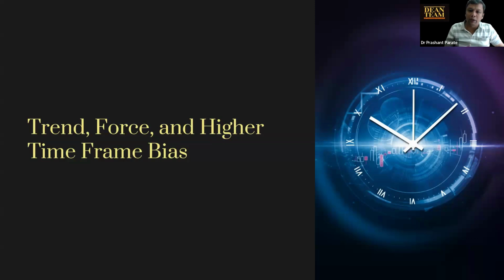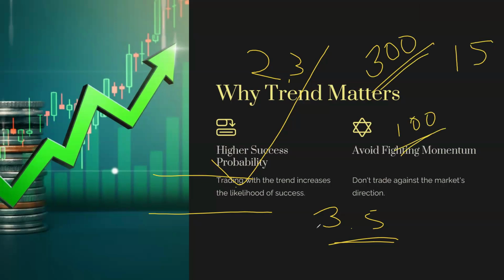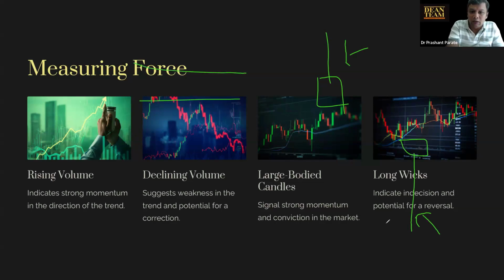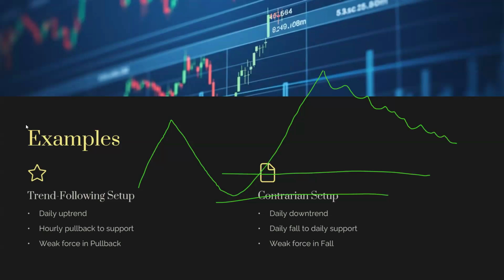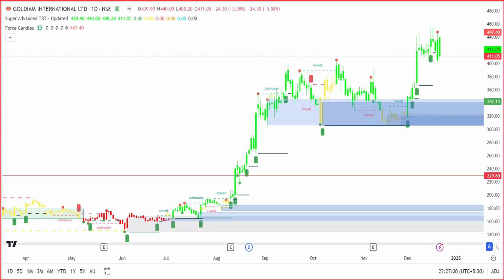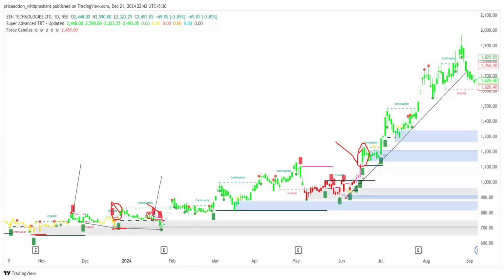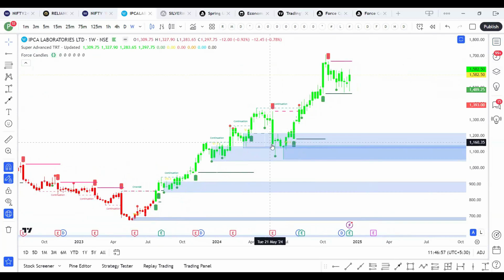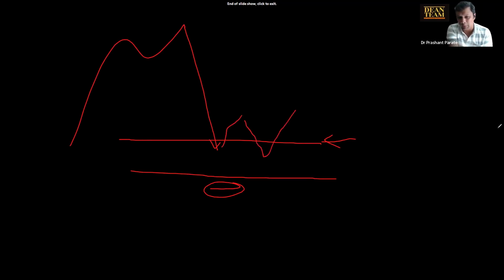Avoid the Common Mistake Killing Your Profits! Follow Multi time frame analysis, Trend and Force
If you want to avoid the common mistake killing your profits, be sure to follow multi-time frame analysis, trend, and force in this video! Learn how to maximize your trading success and increase your profits with these essential techniques.
Start the video after 8 minutes 10 seconds
We have developed multiple indicators for identification of trend, identification of force and areas to locate your trades. These are available for on trading view platform.
Our next batch of 3D course is going to launch soon, details will be available on website. I will update in my telegram group. Feel free to join us on Telegram using this